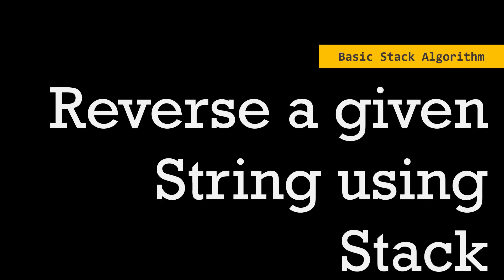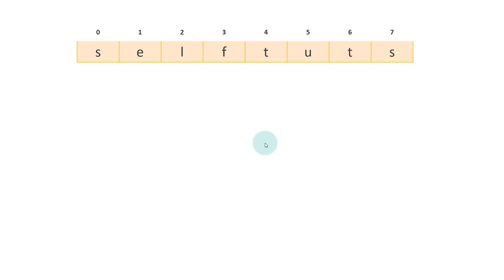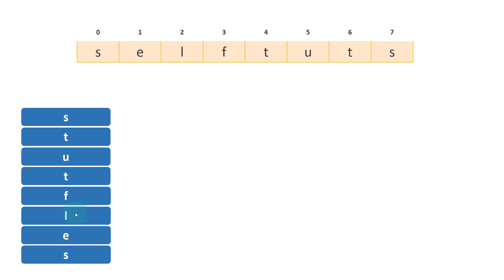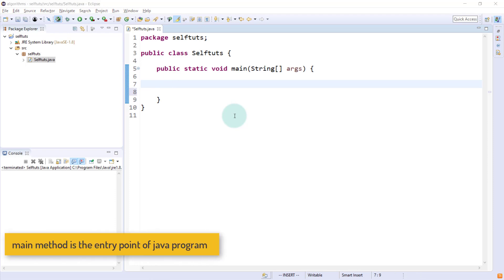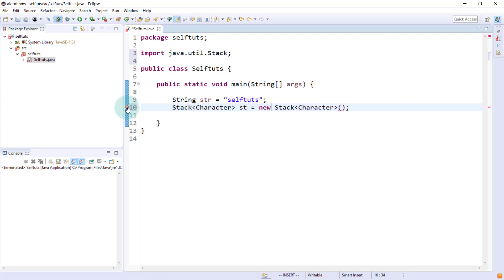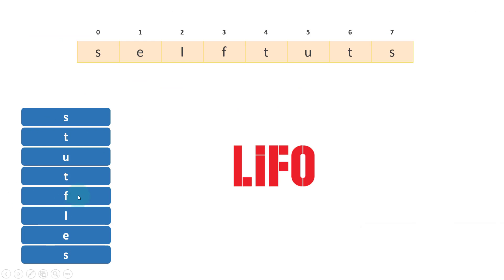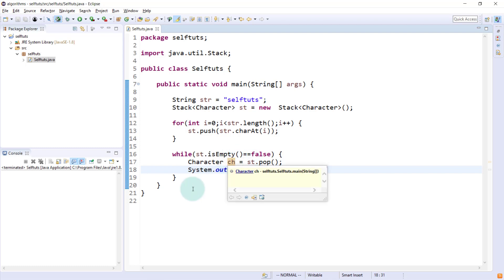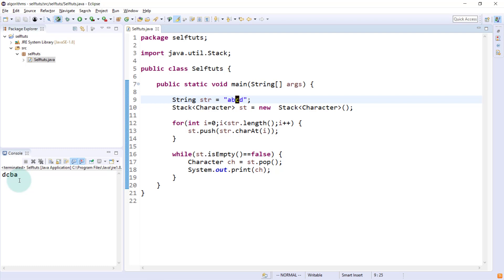Reverse a String using Stack | Basic Stack Algorithms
In this video we will be learning about reversing a string using stack. we will read each character of String and push each character to the stack.
Then we will pop out each item from stack until the stack the empty